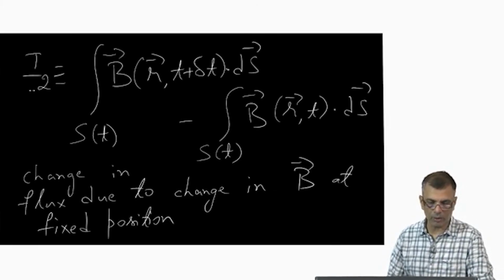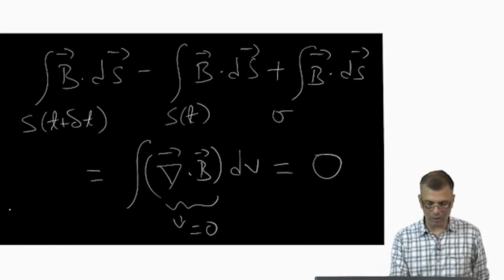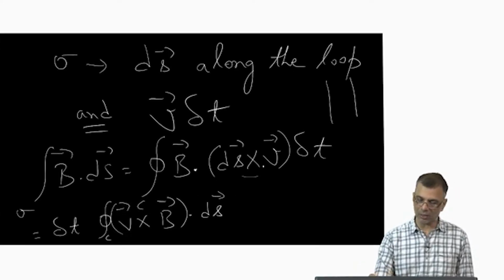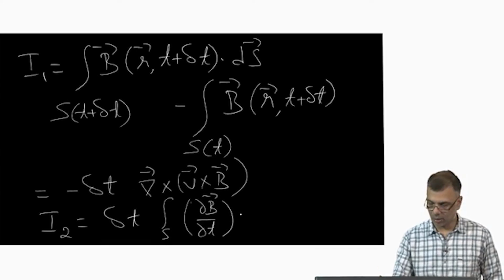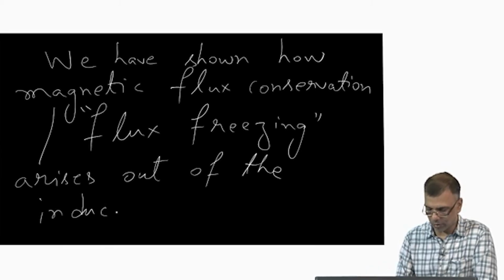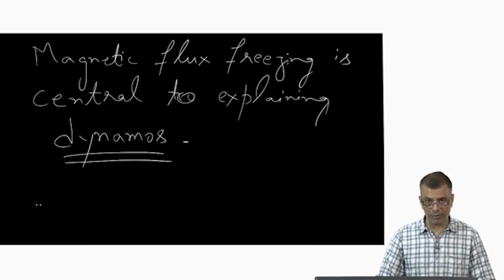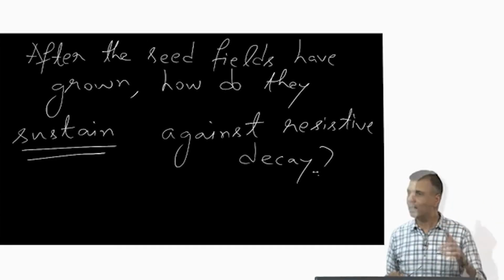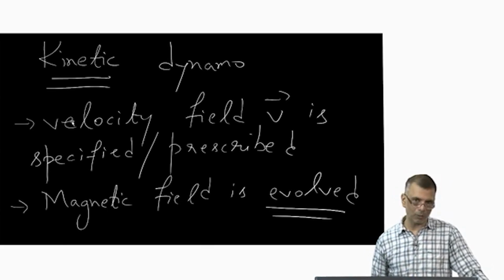Magnetohydrodynamics (MHD) : Magnetic flux-freezing (contd.), magnetic dynamos